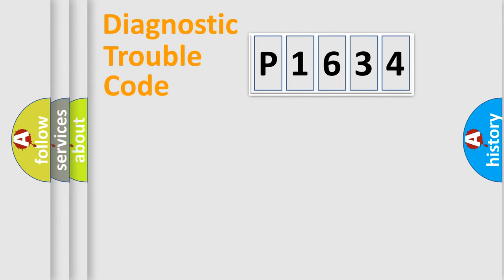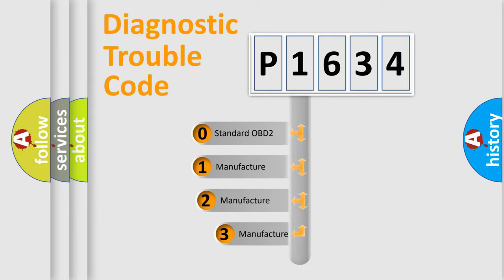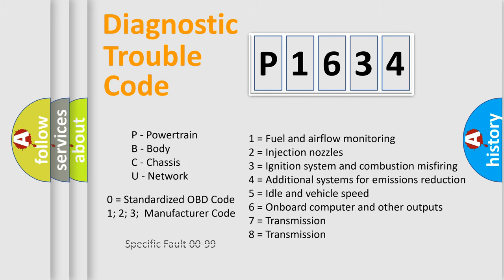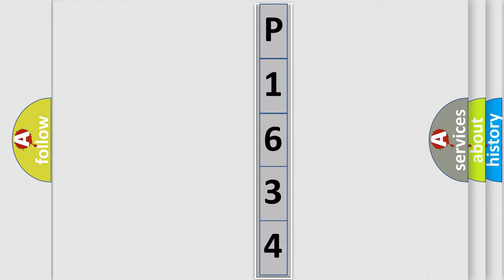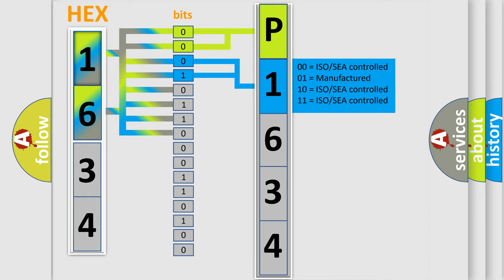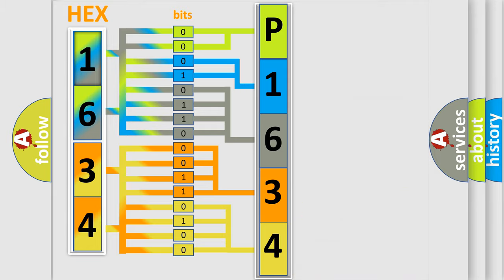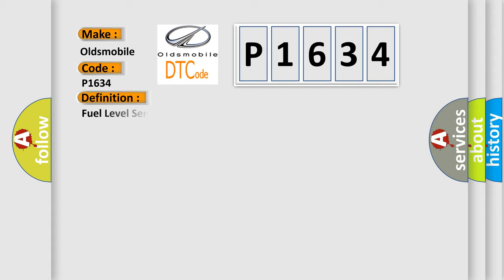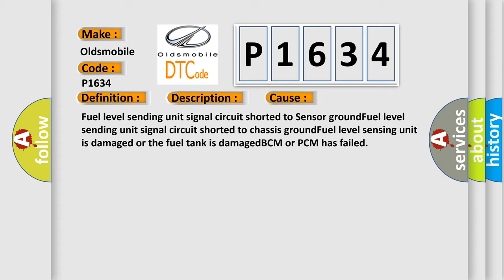DTC Oldsmobile P1634 Short Explanation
The video focuses on the basic Oldsmobile specific diagnostic error code.
Contents:
0:21 Basic DTC analysis according to OBD2 protocol standard.
1:48 Insight into programming
2:58 A diagnostically understandable description of the Diagnostic Trouble Code
3:05 Basic error definition

Make:
Oldsmobile
Code:
P1634
Definition:
Fuel Level Sensing Unit Low Input
Description:
Key on or engine running;system voltage over 10.5v and the PCM detected the fuel level sensing unit signal indicated less than 0.98v,condition met for 200 seconds.No MIL.
Cause:
Fuel level sending unit signal circuit shorted to Sensor groundFuel level sending unit signal circuit shorted to chassis groundFuel level sensing unit is damaged or the fuel tank is damagedBCM or PCM has failed